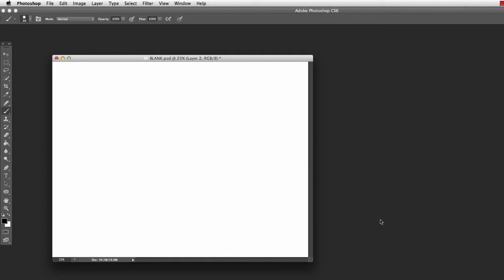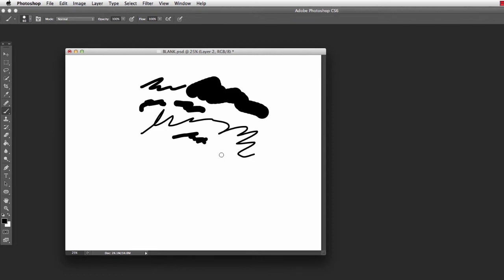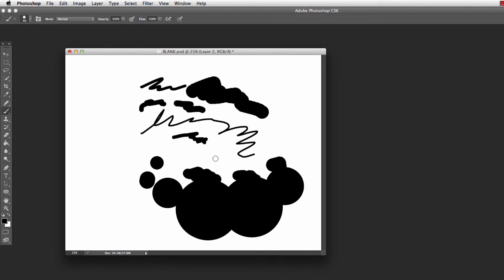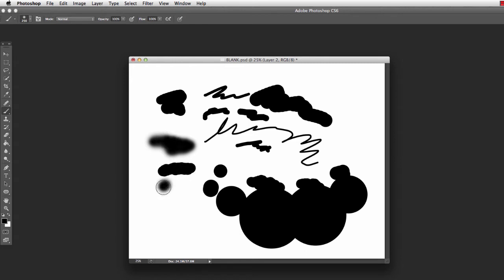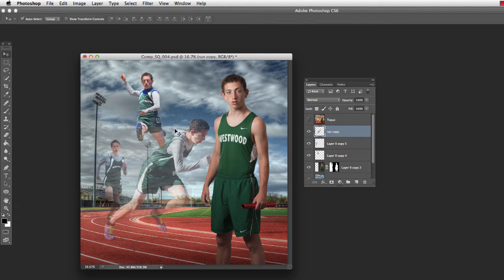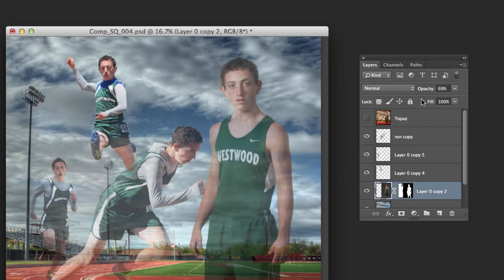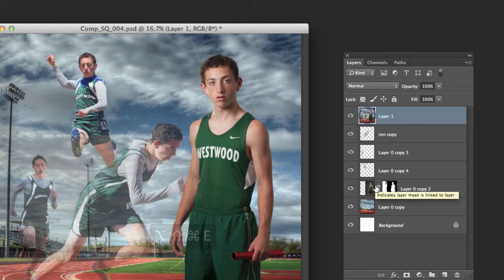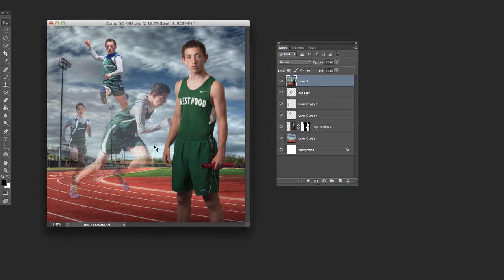6 Quick and Easy Photoshop Shortcuts for brushes and layers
- Adobe Photoshop has so many useful keyboard shortcuts - but many people don't know about them. This video will give you six keyboard shortcuts to speed up your workflow. These are especially useful when you are working with layers and brushes.

Got some other useful shortcuts? Leave them in the comments below!!